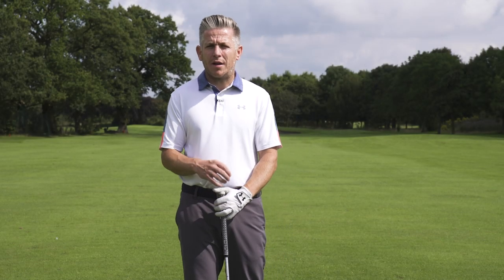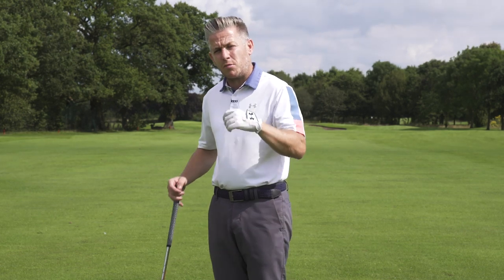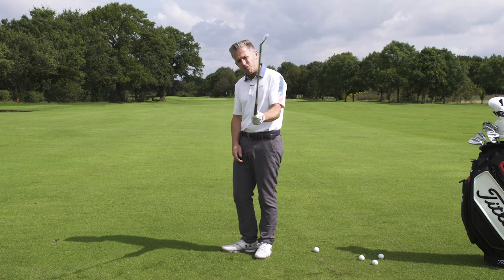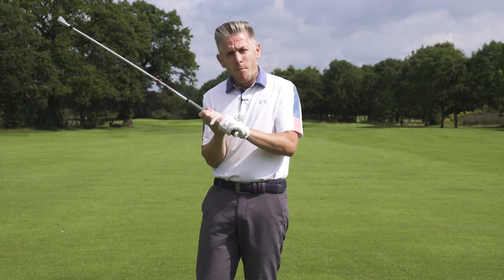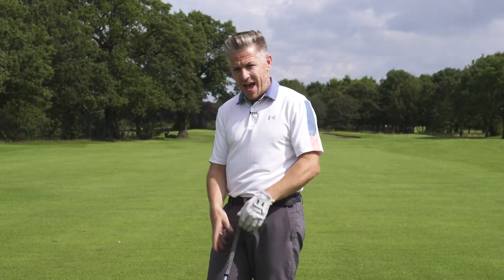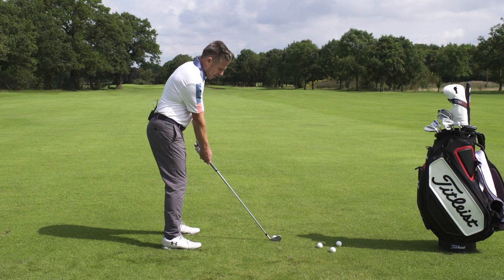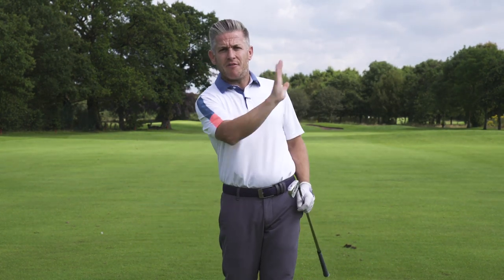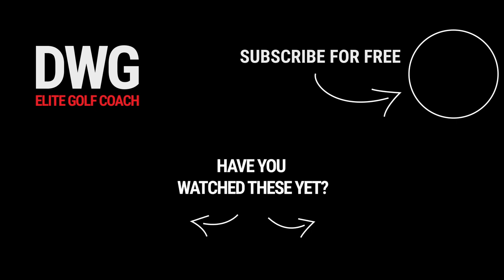Modern Release Vs Old School Release - Golf Swing Tips - DWG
The modern pros of today swing the club very differently to their counterparts from 20 years ago. One swing released the club with the hands and the other used the body to control the club. Which is better, what are the benefits of each? Let's have a look.